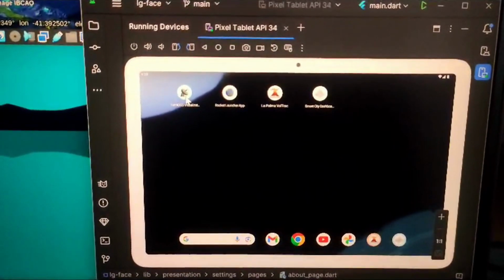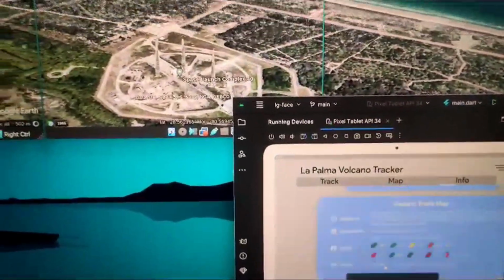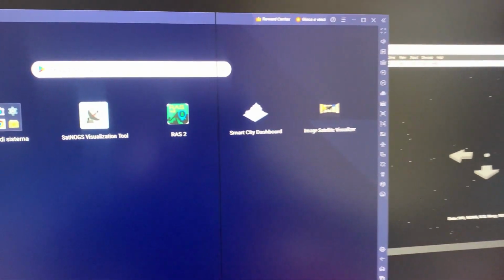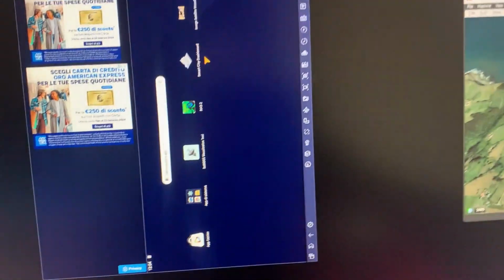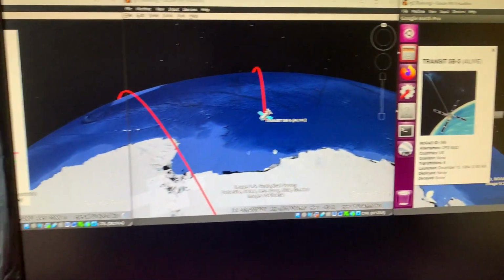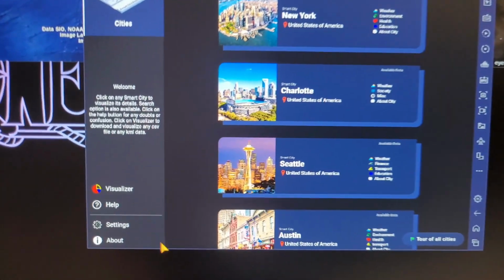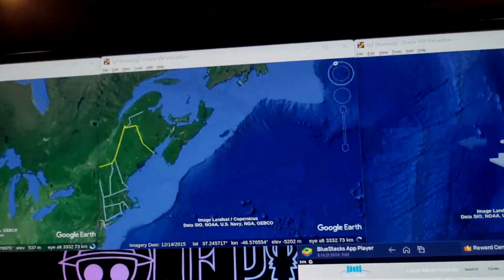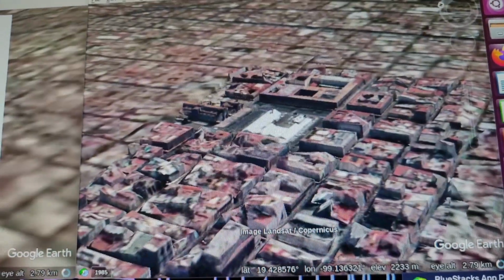Pre-requirement for GSoC 2024: First batch of videos with virtual Liquid Galaxys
Pre-requirements  for GSoC 2024: First batch of videos with virtual Liquid Galaxys.
Contributors will show up the Liquid Galaxy installations they're building for their work with our codebase.